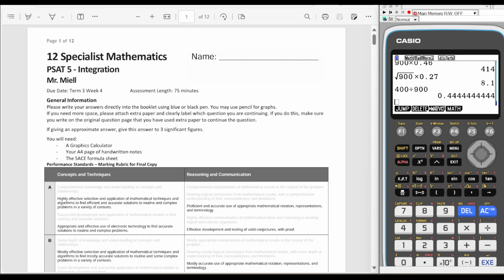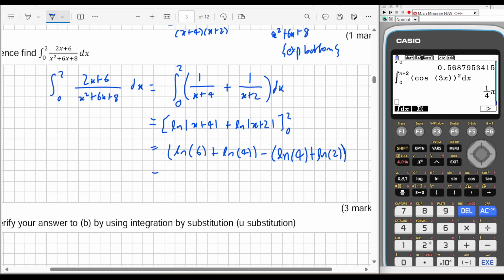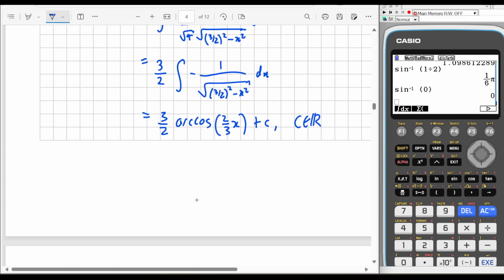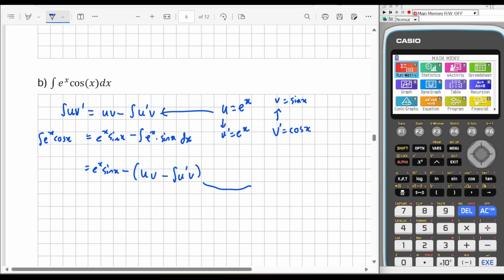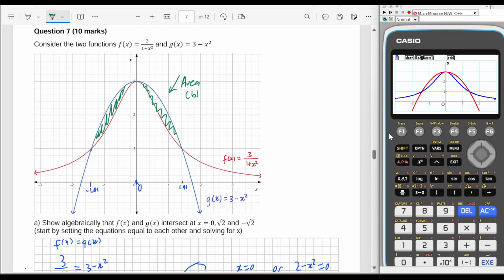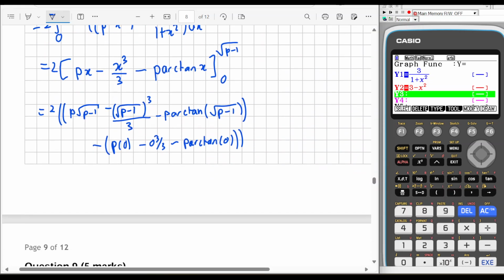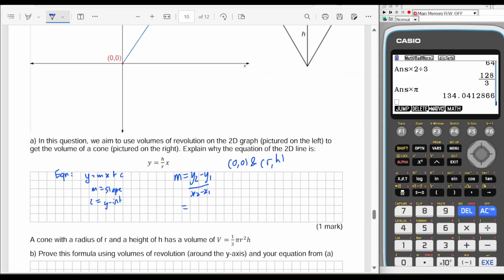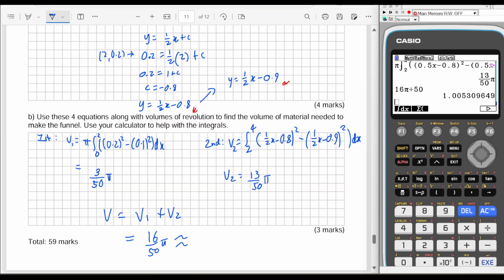12 Specialist Mathematics - Topic 5 Further Integration - Practice Test Video Solutions